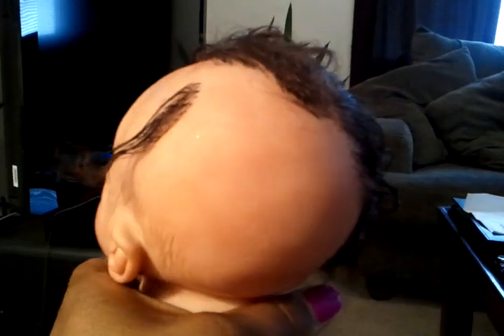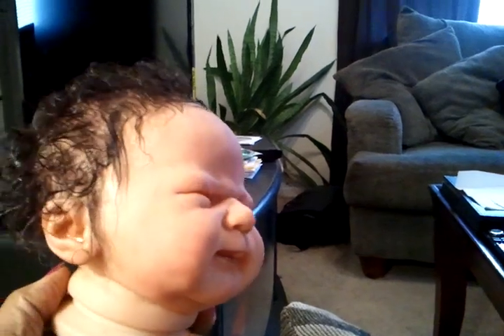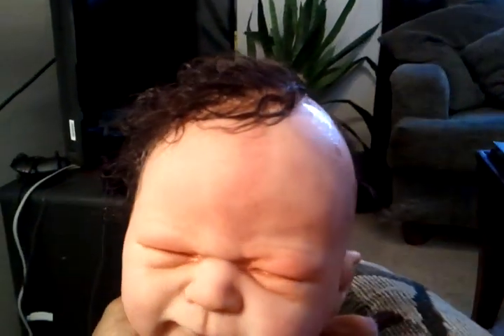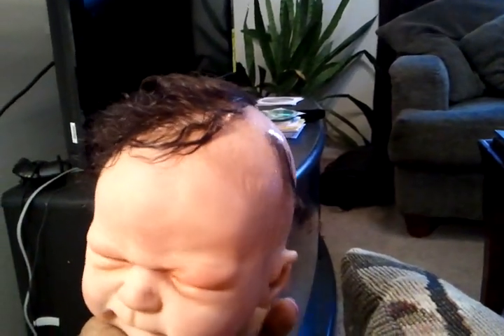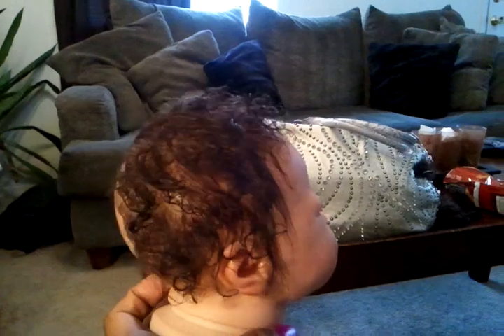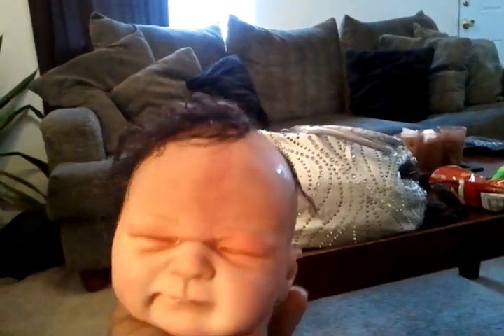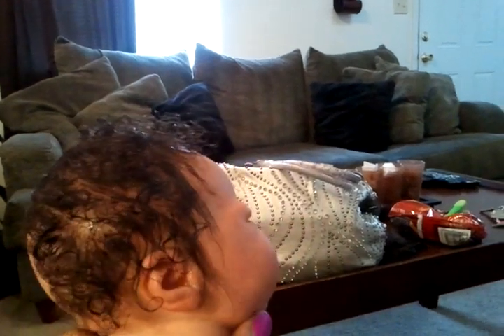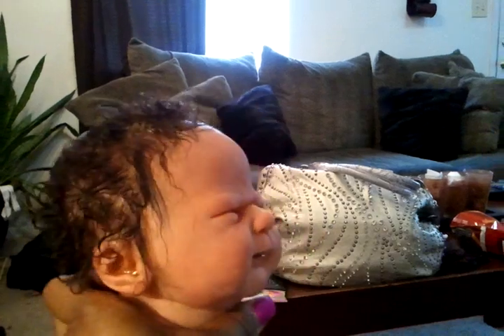WIP on Lillianna. For Froghopper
Just doing a wip vid for froghopper showing my progress on her rooting, she's beautiful, hope you love her will show more when I'm done